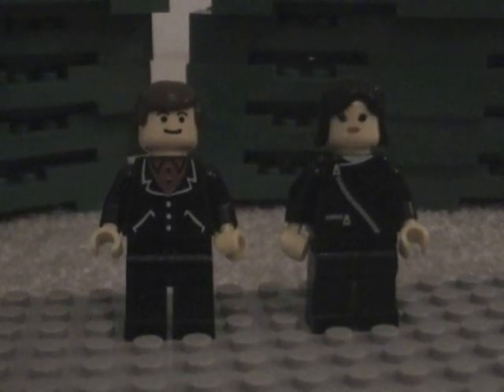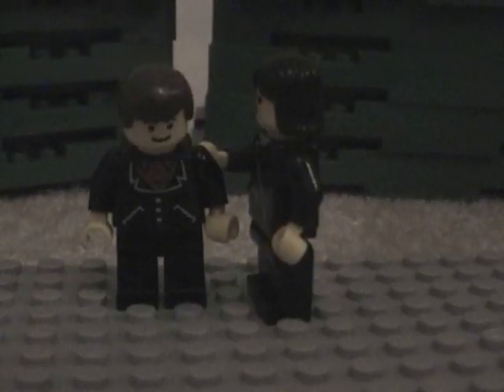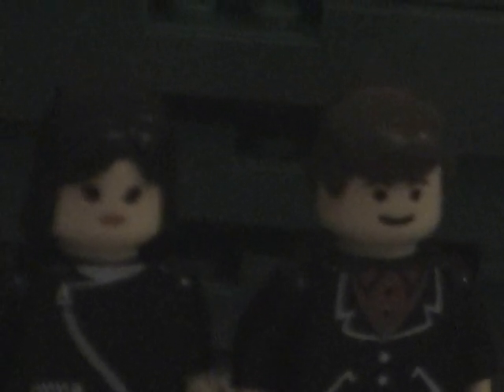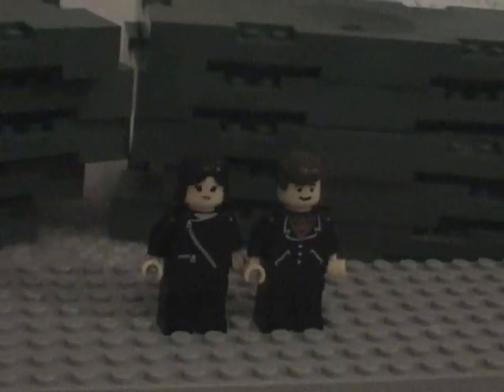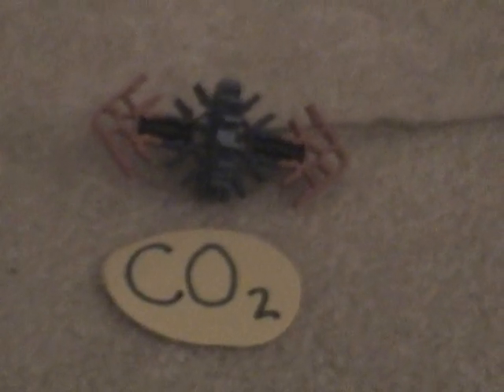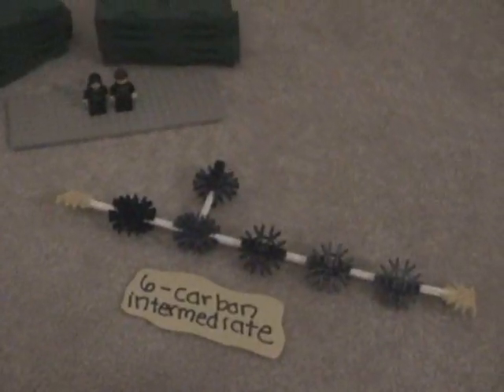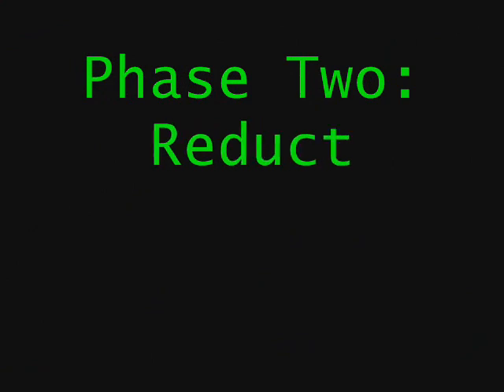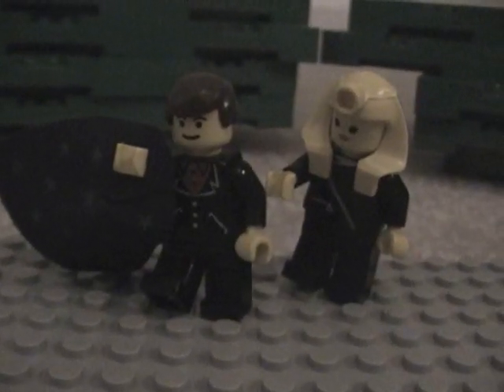Calvin Cycle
Representation of the Calvin Cycle with Legos and K'Nex